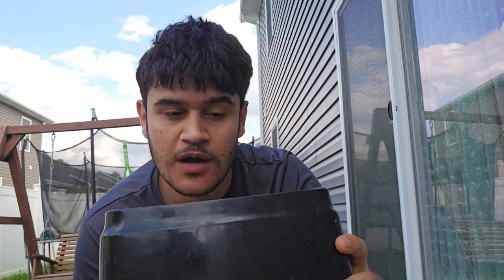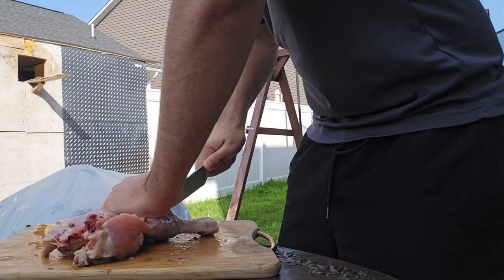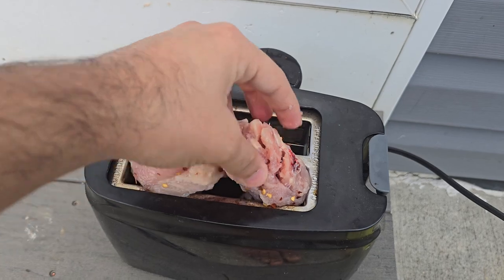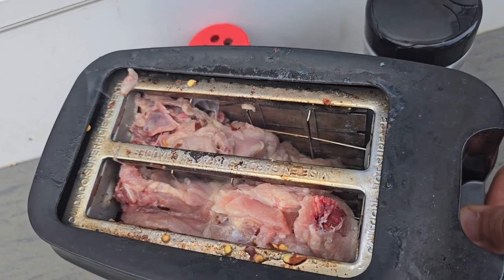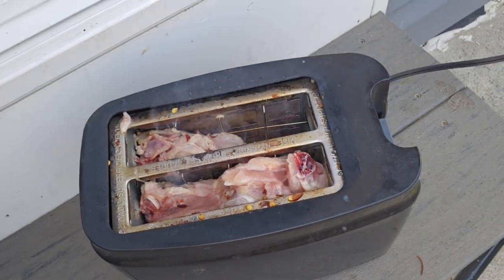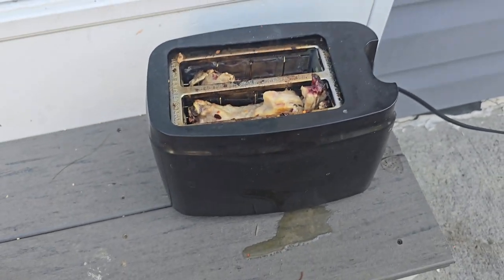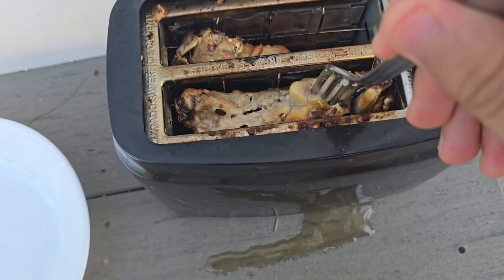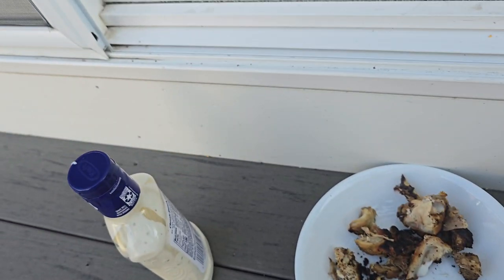I Cooked Chicken Using Only a Toaster